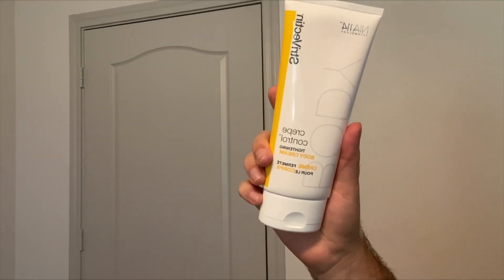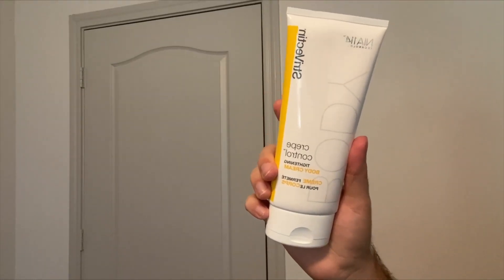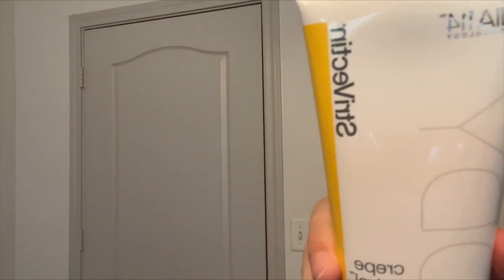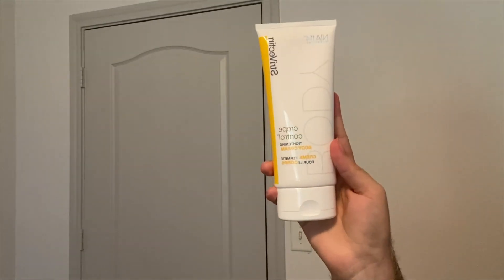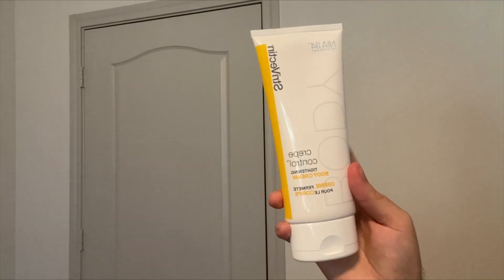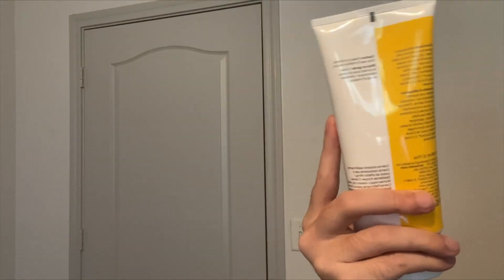How Well Does This Crepe Control Body Cream Actually Work